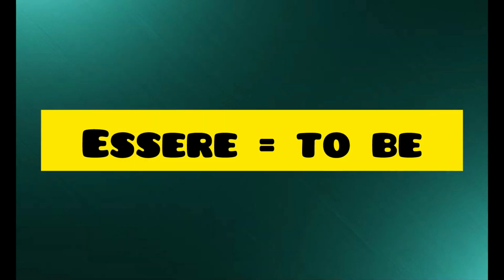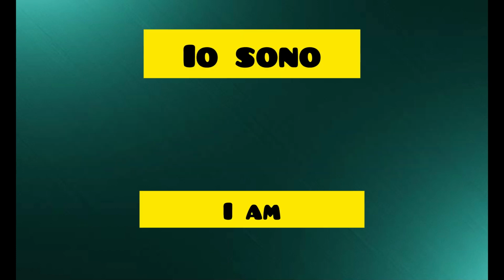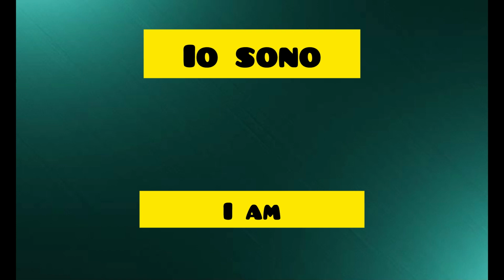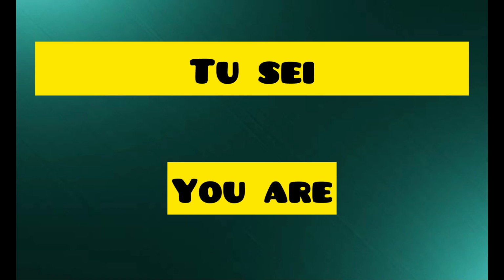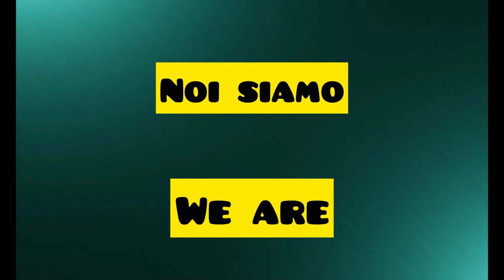Speak fluent italian 🇮🇹 italian for beginners italian phrases 😊for italian conversations